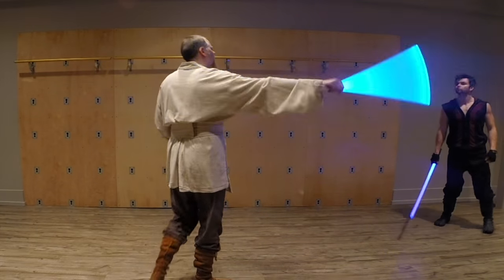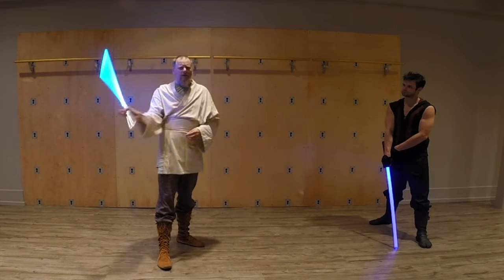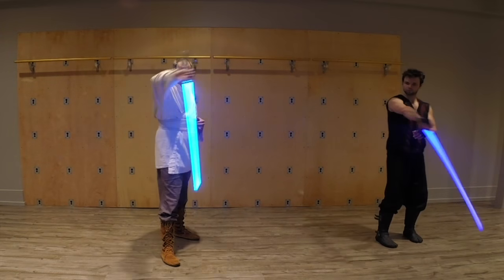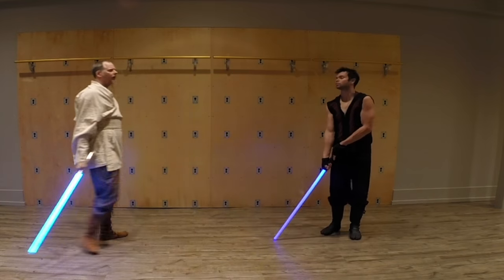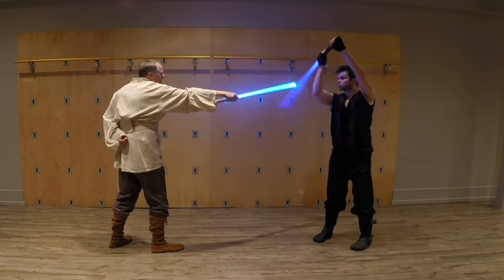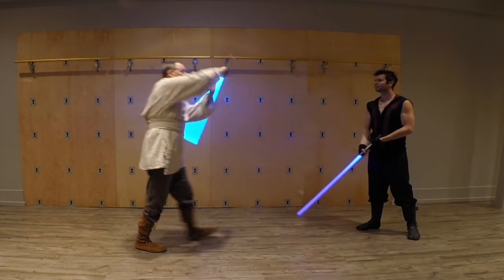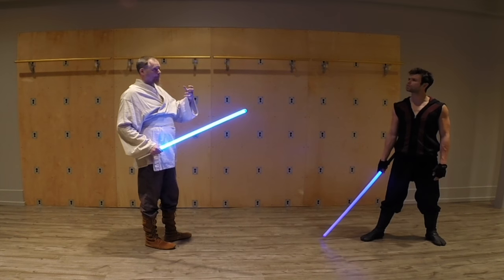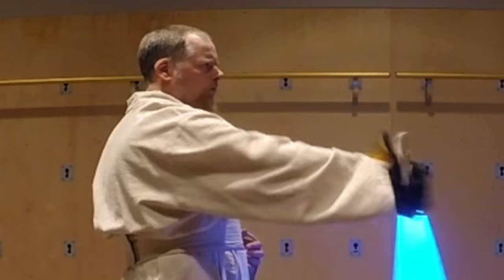Orbit use in combat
Nonymous goes over some ways to use the lessons learned with saber orbits.